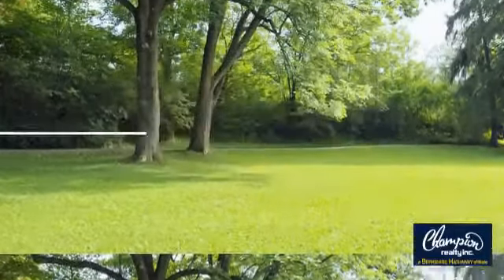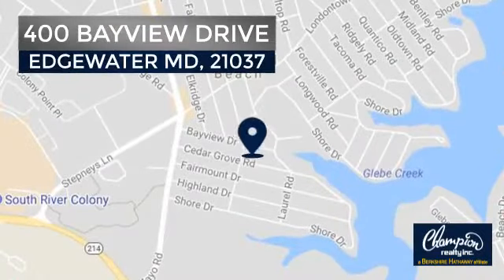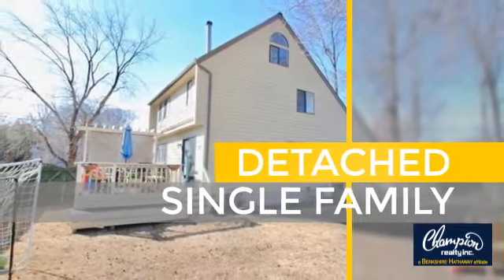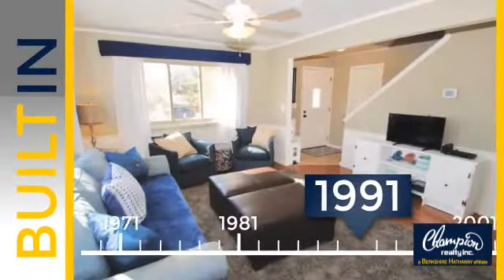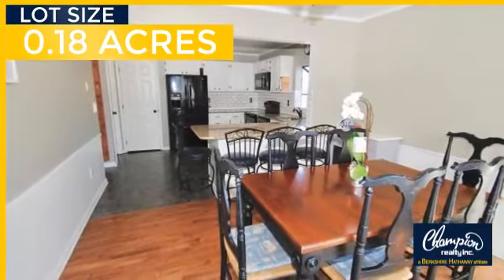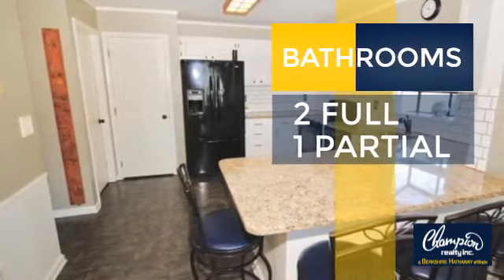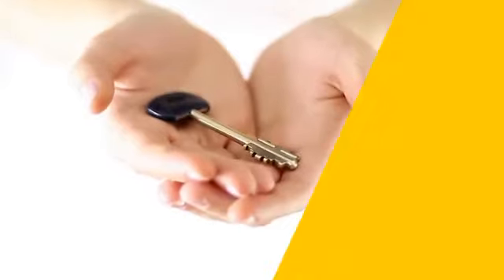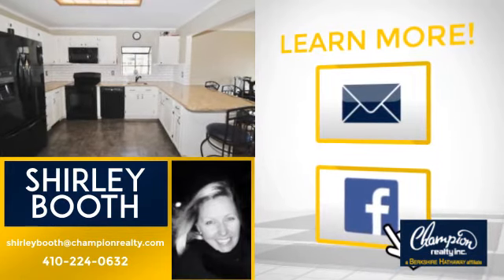400 BAYVIEW DRIVE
Another Listing from Champion realty Inc. Maryland - Check out the approx 400sqft BONUS ROOM open space spanning full top floor of this New England style home! Updated kitchen, 3 spacious bdrms, insulated walk-in attic with carpet floor, and garage with workspace. Hardwood main and bedroom levels. Relax on private deck or expansive yard with playset, zipline and shed. Beach, docks, slips, boat ramp, field and playground just 2 blocks!!